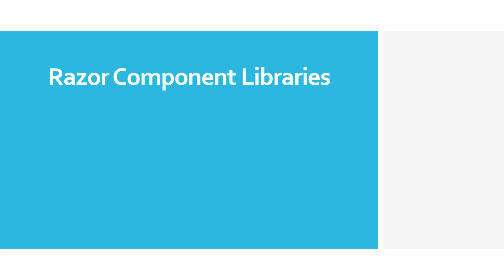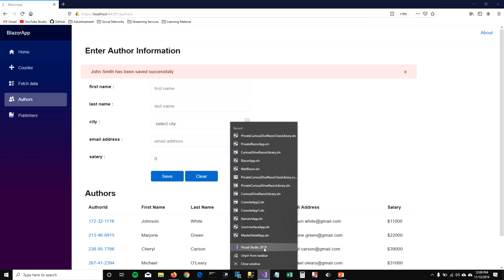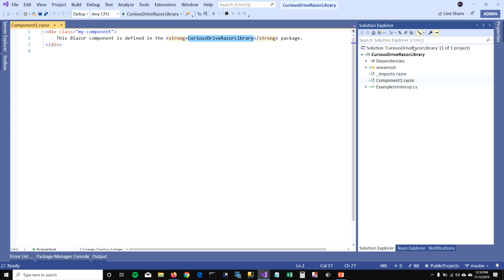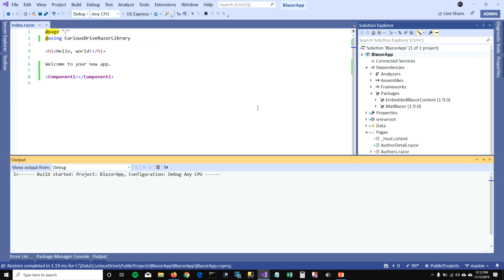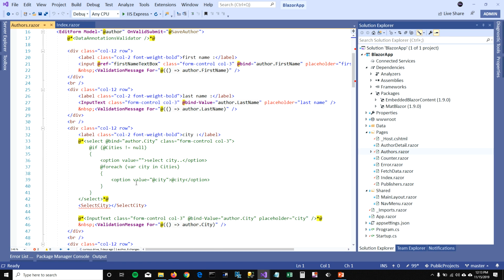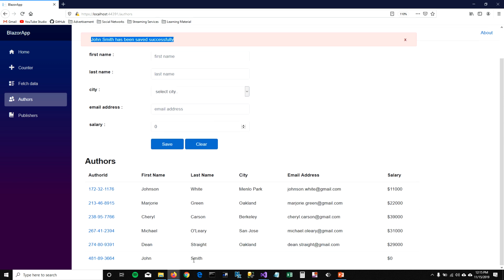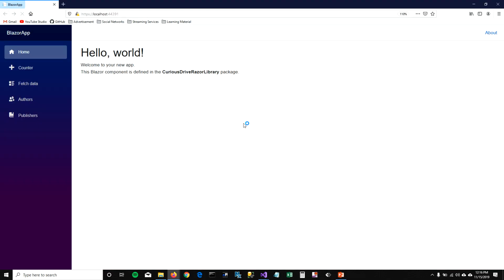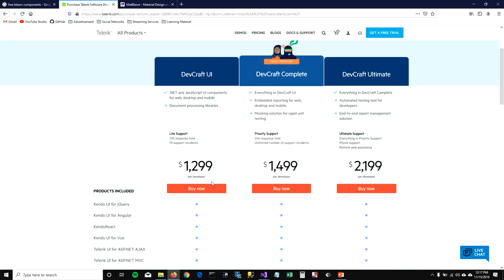Blazor Tutorial : Razor Component Libraries - EP09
Hey Coders,

In this Blazor tutorial, I am exploring how we can create razor class/component libraries. And then using it in our current project.

Content -
1. Create Razor Class Library Project
2. Consume that library
3. _import.razor file
4. MatBlazor Project
5. Telerik Components